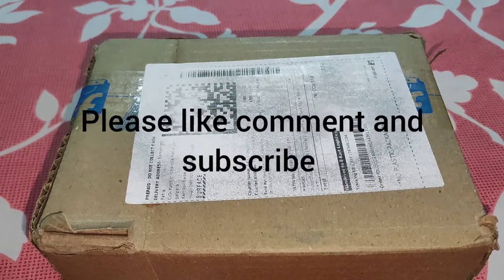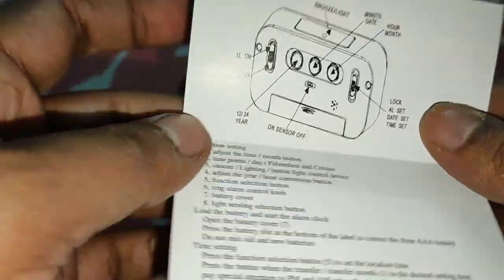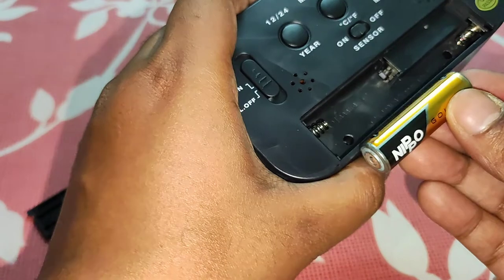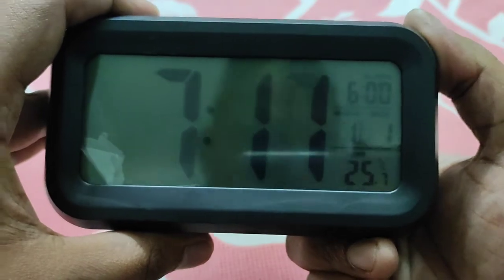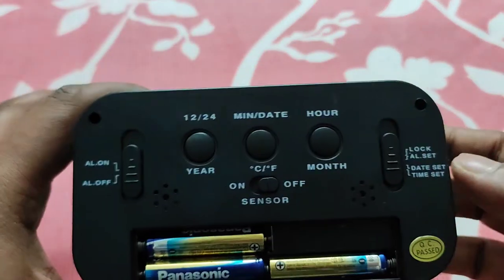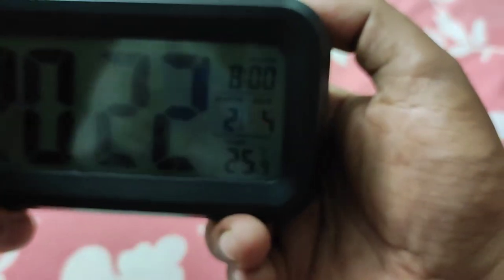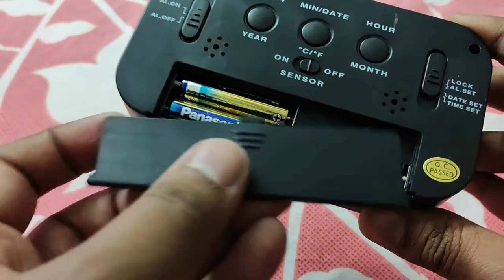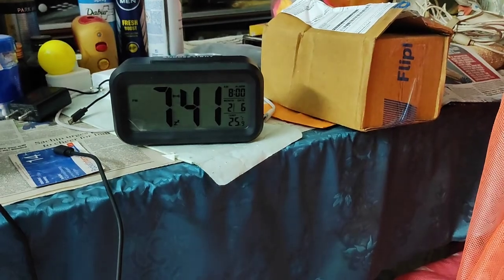Adonai Digital Black Clock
Specifications

General

Model Number

TNFK002

Model Name

Digital Black Alarm Clock

Material

Plastic

Luminous

Yes

Sales Package

1 Clock, Manual

Product Details

Alarm Clock Functions

Clock, Alarm, Date, Temperature, Back Light Display

Number of Batteries

3

Display Type

LCDDisplay

Power Source

3 AAA Batteries

Dimensions

Width

133 mm

Height

75 mm

Weight

140 g

Other Dimensions

Warranty

Covered in Warranty

Warranty of the Product is Limited to Manufacturing Defects Only

Warranty Service Type

Customer Needs to Send the Product to the Service Center

Not Covered in Warranty

Any Damage Other then Manufacturing Defects if Like Item Used, Broken,Physically Damaged Without Original Packing

Warranty Summary

N A

Domestic Warranty

1 Months